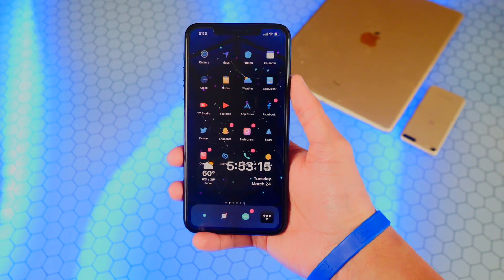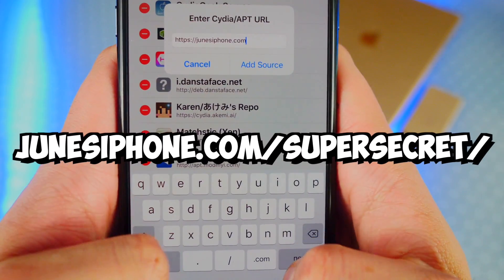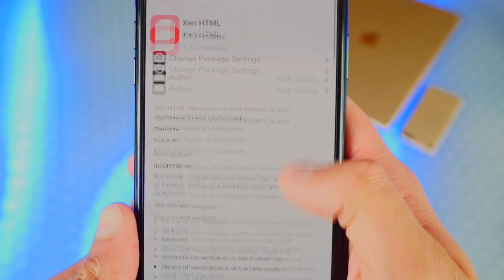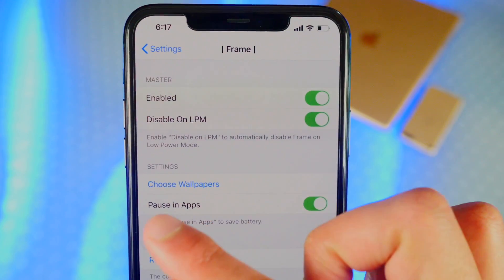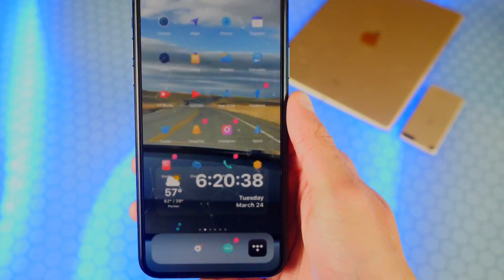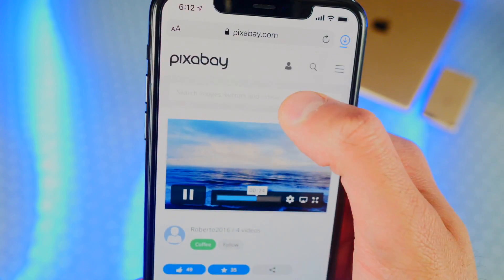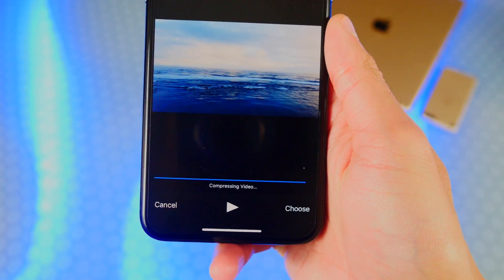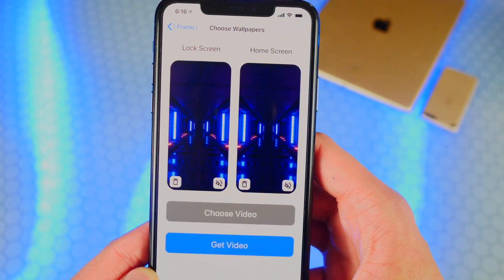Get ANIMATED / Moving Wallpapers on iPhone, iPad, and iPod Touch (iOS 12/13 Top Jailbreak Tweaks)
Get ANIMATED / Moving Wallpapers on iPhone, iPad, and iPod Touch (iOS 12/13 Jailbreak Tweak) Video Wallpapers

Song Used In Intro: Concept Nothing - Night Lovell